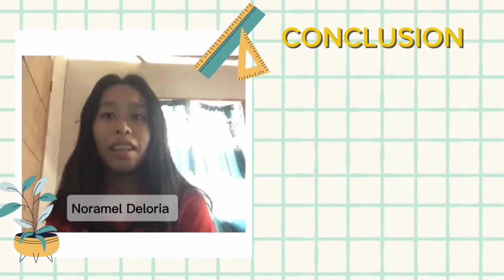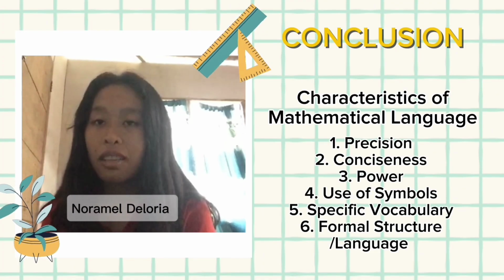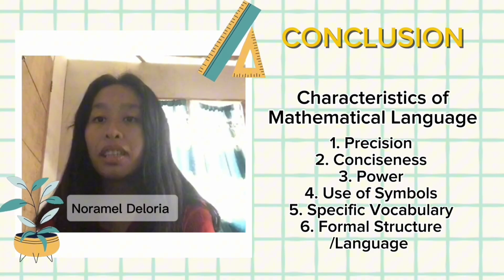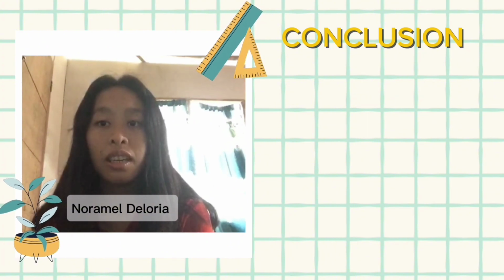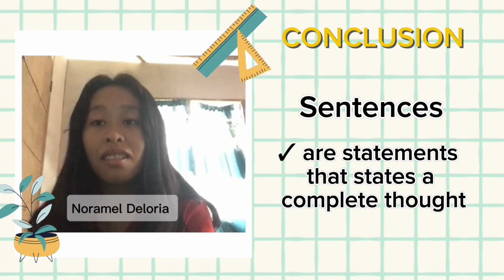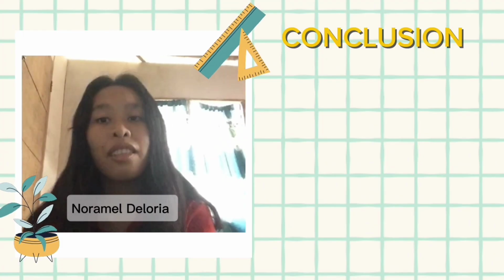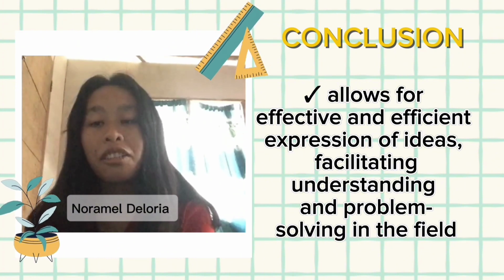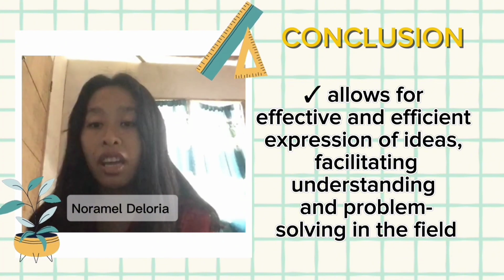EXPLORING THE BUILDING BLOCKS AND THE TWO VOICES OF MATHEMATICAL LANGUAGE